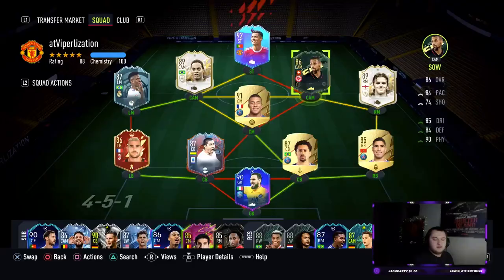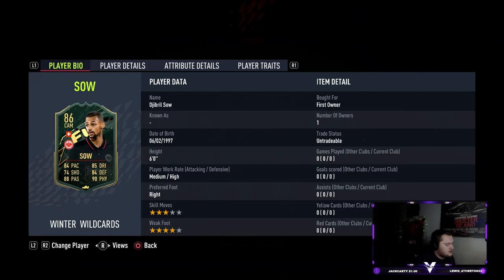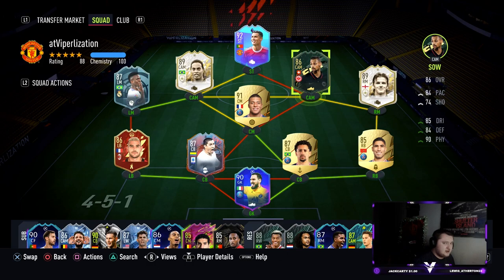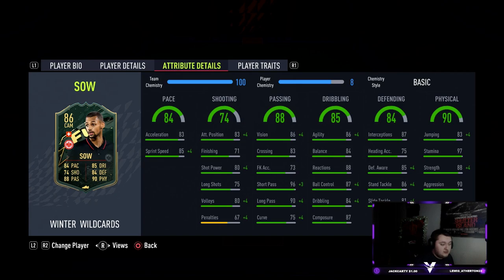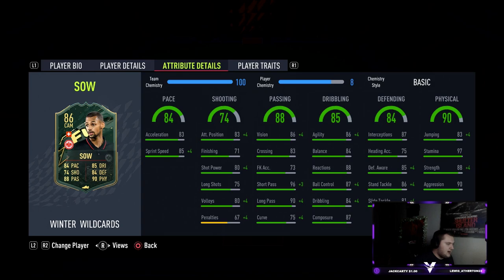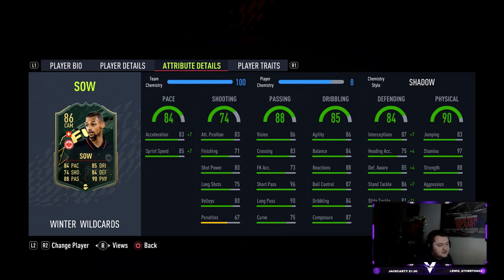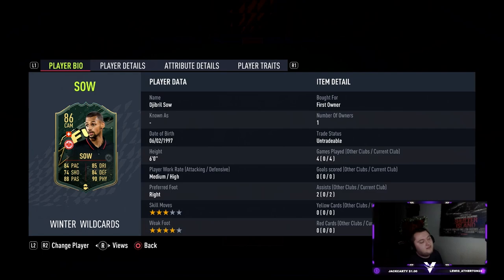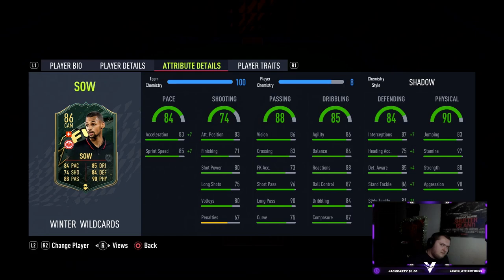ONE OF THE BEST VALUE CDMS?! 86 WINTER WILDCARD DJIBRIL SOW PLAYER REVIEW - FIFA 22 ULTIMATE TEAM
In todays video, we look at sow, insane cdm!